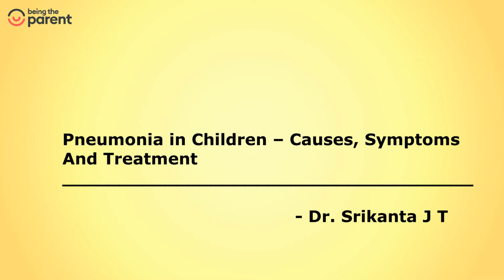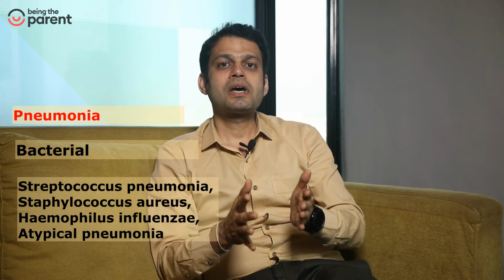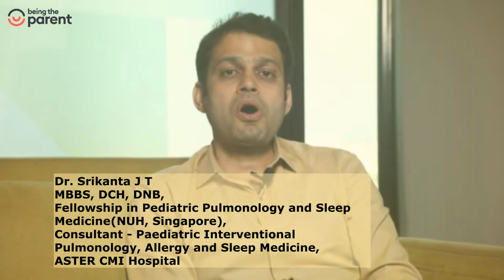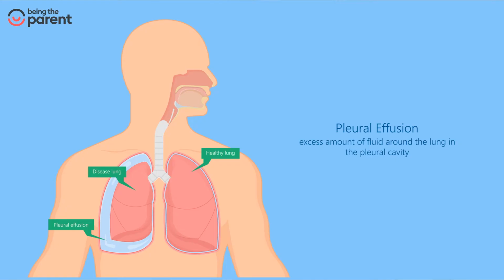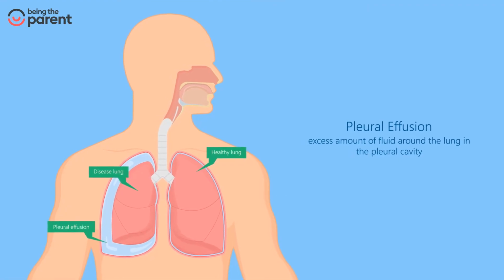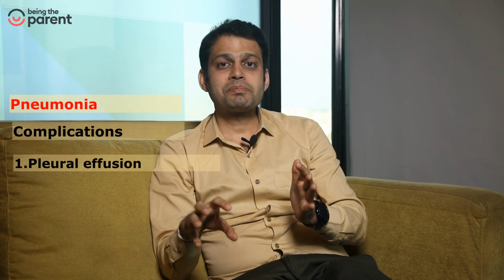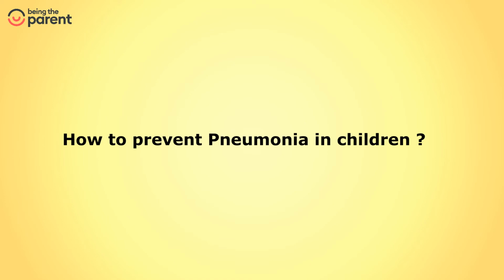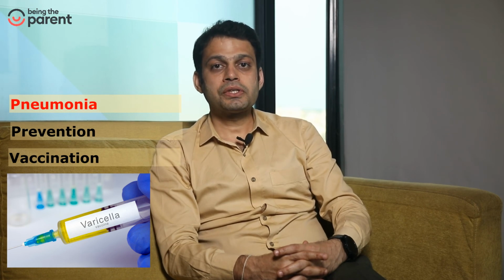Pneumonia in Children – Causes, Symptoms And Treatment by Dr. Srikanta J T